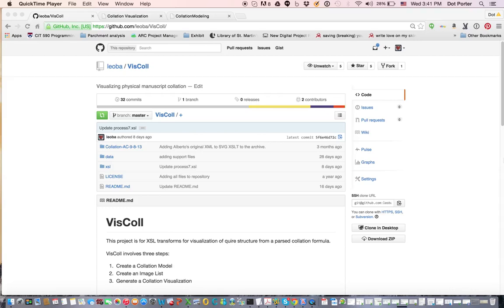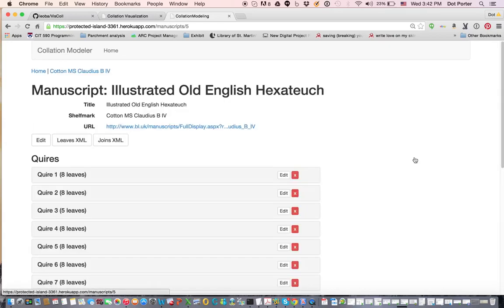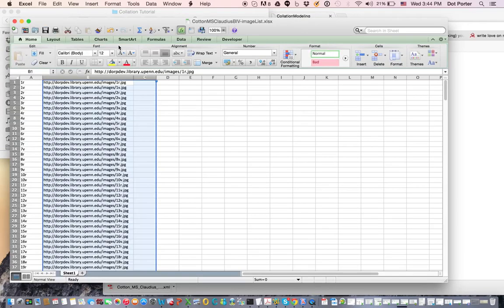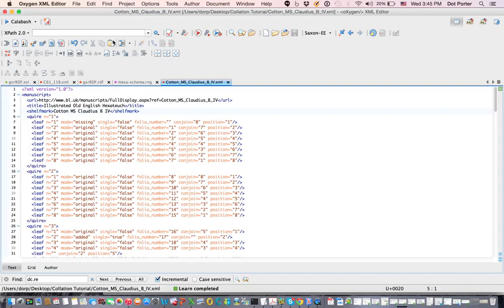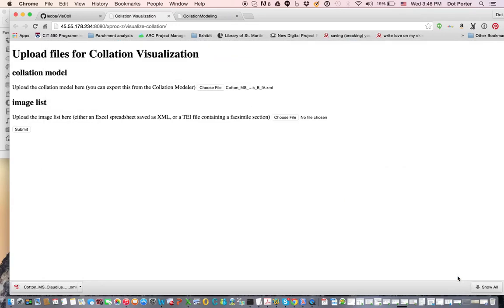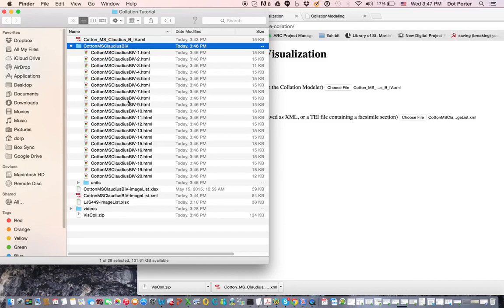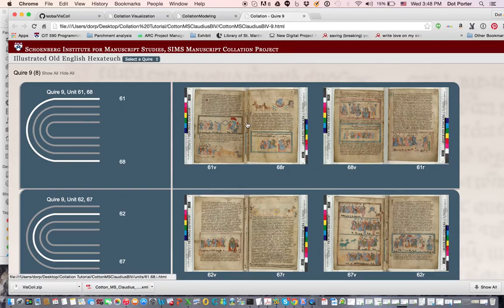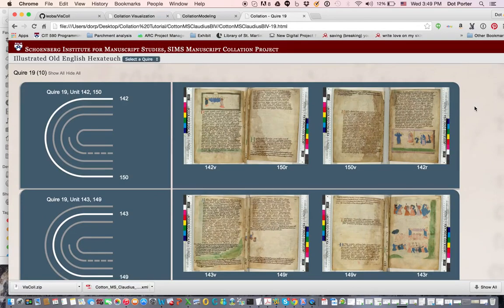SIMS Collation Visualizer Tutorial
A brief tutorial on how to create your own collation visualization using the SIMS Collation Visualizer.